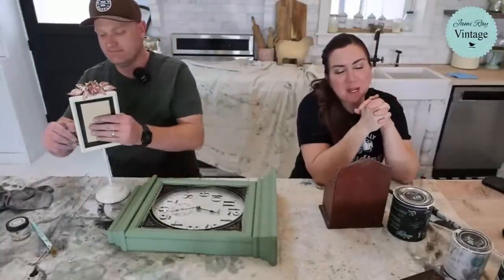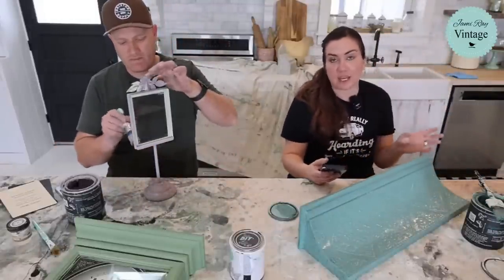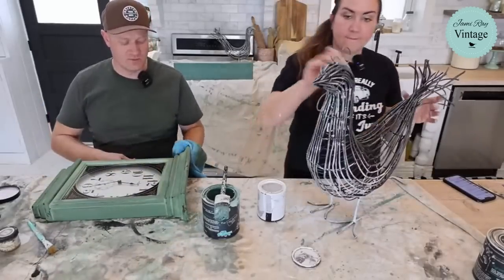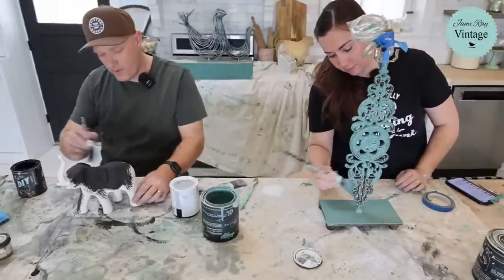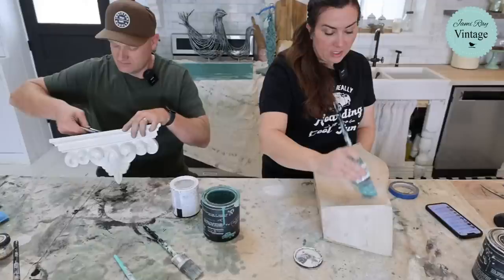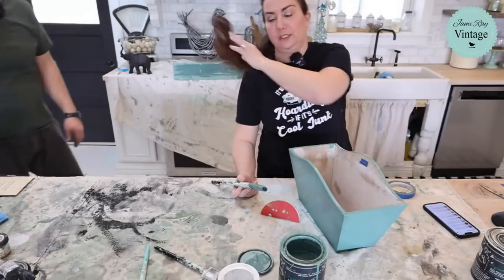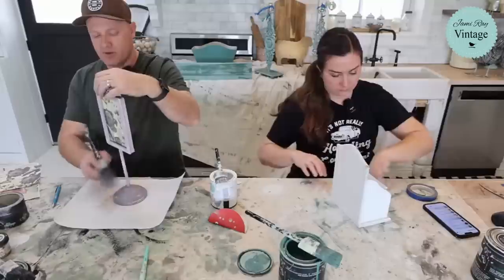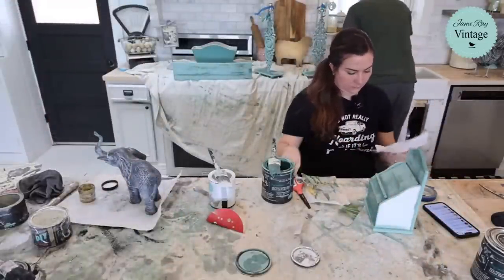Thrifted Decor Paintapalooza Tuesday French Country and Famrhouse Finishes Ideas